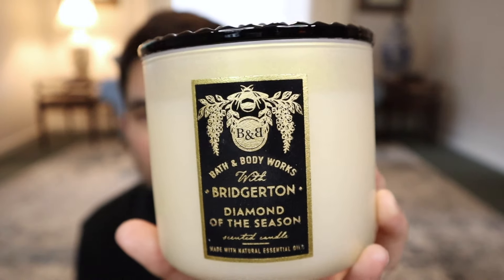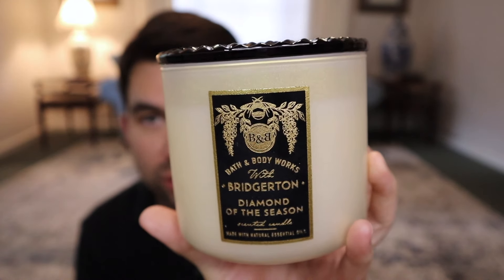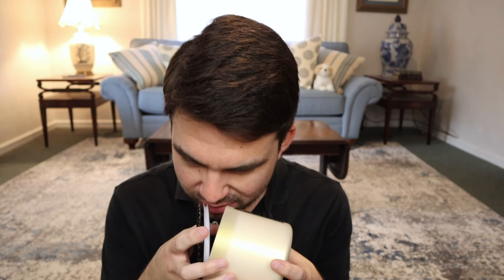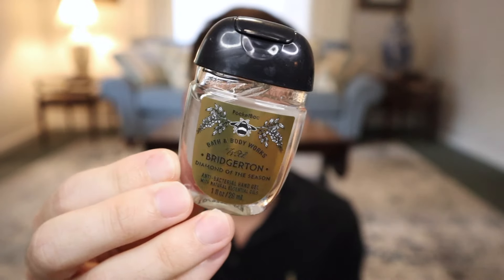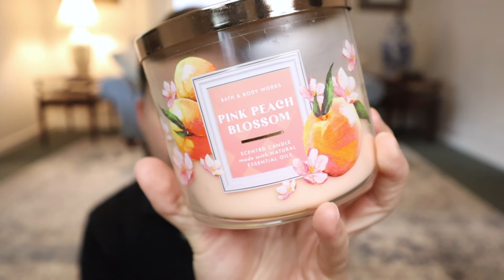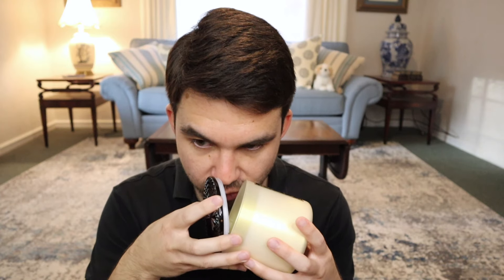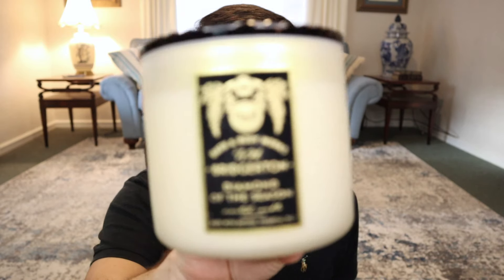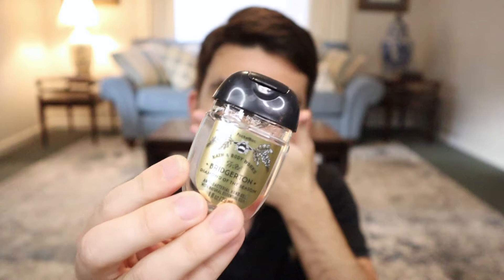Bridgerton x Bath & Body Works Preview Haul – Diamond of the Season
I haul and discuss the new leading fragrance of the Bridgerton x Bath & Body Works collaboration collection, Diamond of the Season, available during the app member preview. Check it out!

00:00 - Intro & Chat
6:29 - Diamond of the Season Candle
13:34 - PocketBac
13:58 - Body Wash
16:08 - Conclusion